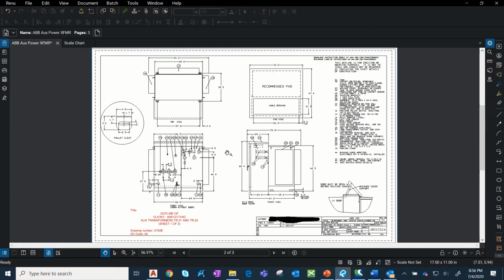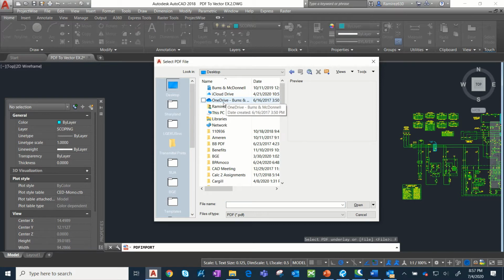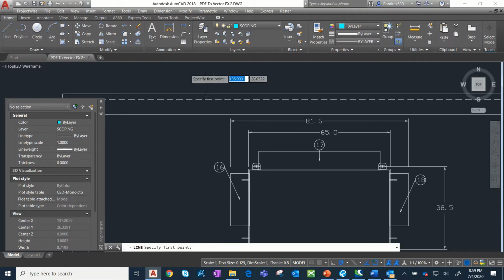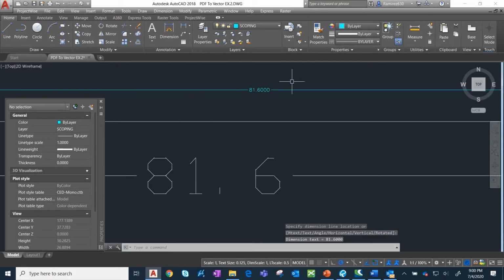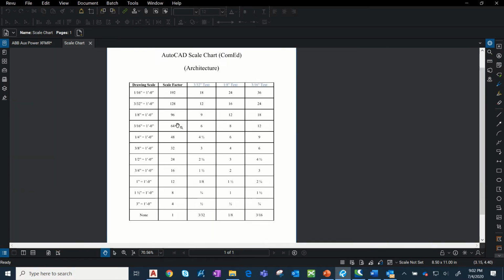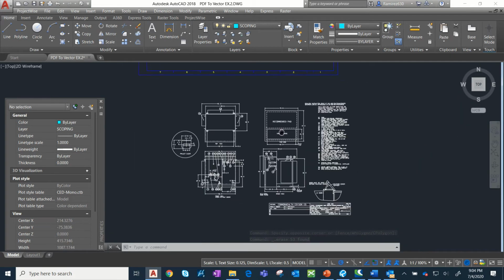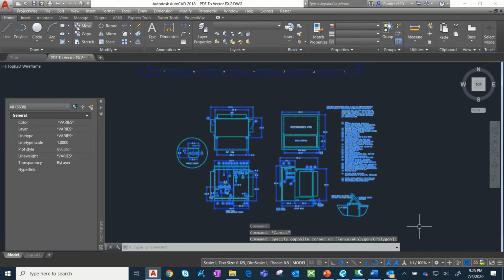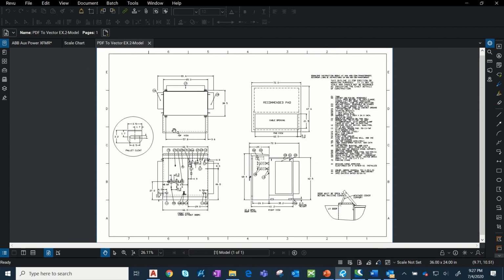PDF to Vector Exercise 2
How to convert PDF file to AutoCad
1. Learn how to convert PDF files into Vector
2. How to import Vendor PDF's without a CAD File

Exercise 2 - How to Convert PDF to Vector in AutoCad 2018

2 of 4: Convert PDF To Vector - How to